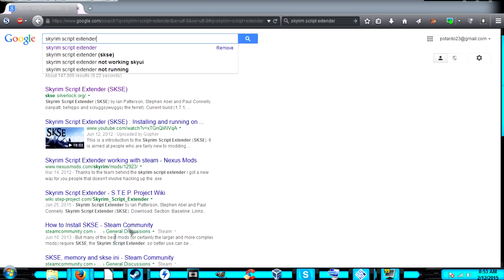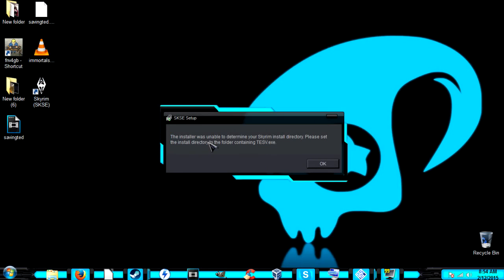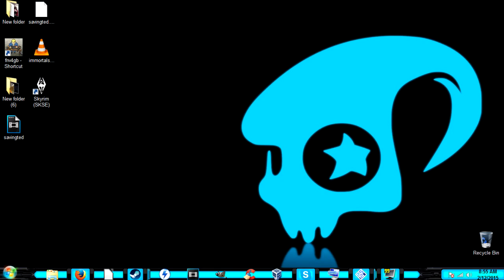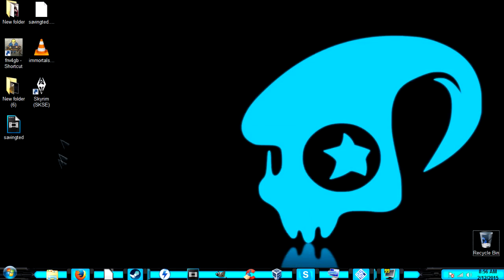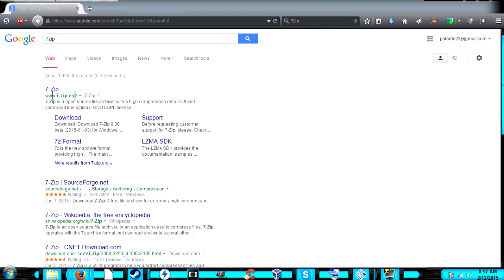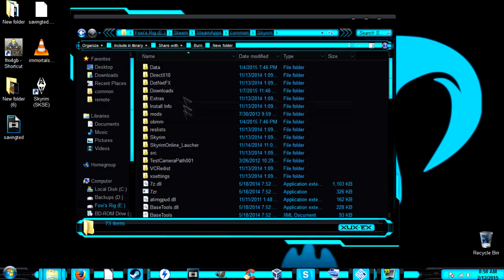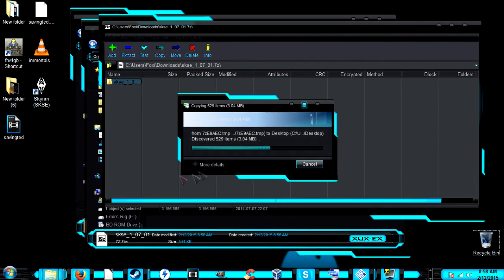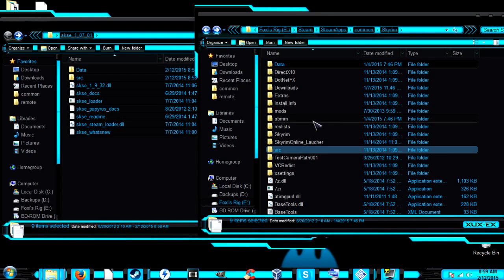How to install Skyrim Script Extender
Foxi Shows you how to install Skyrim script extender. This will be needed for most mods or workshop items.